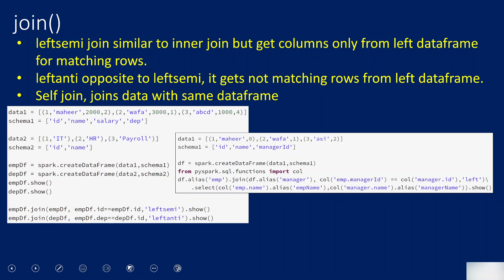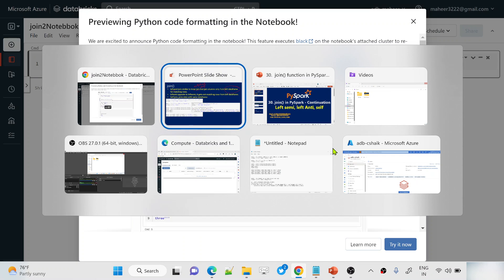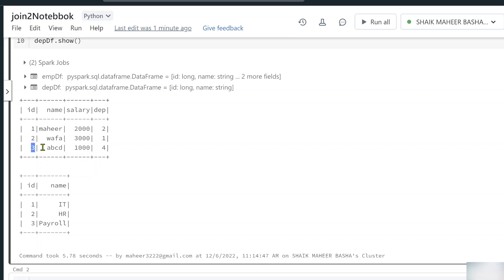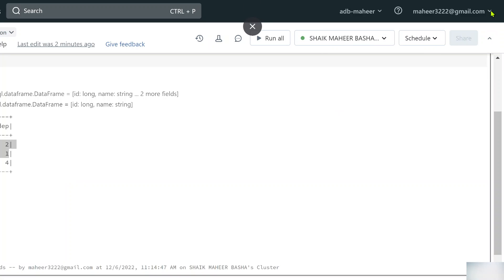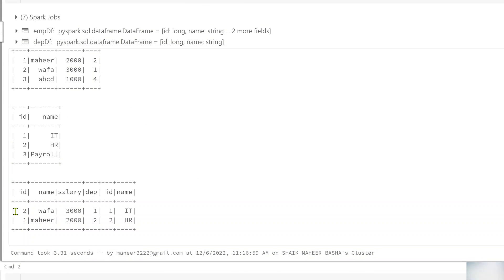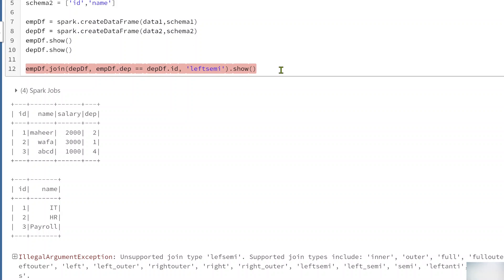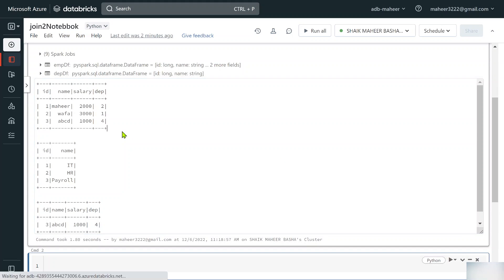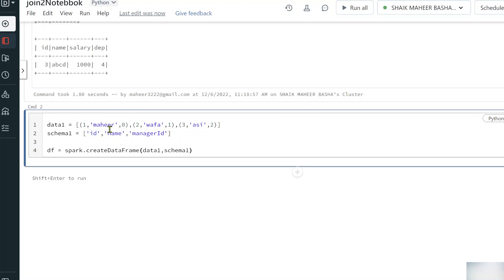30. join() function in PySpark Continuation | Left semi, Left anti & self join | Azure Databricks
In this video, I discussed about left semi, left anti & self joins in PySpark